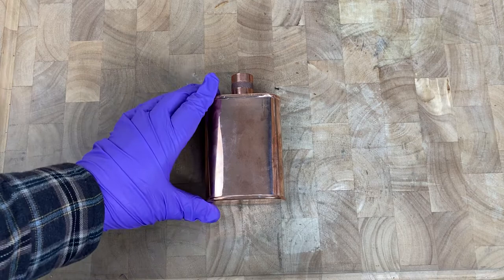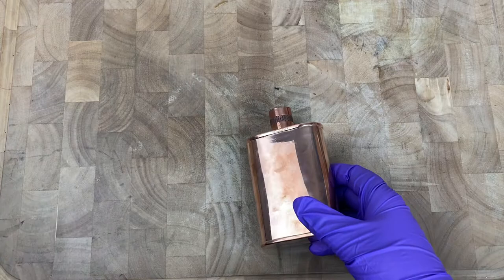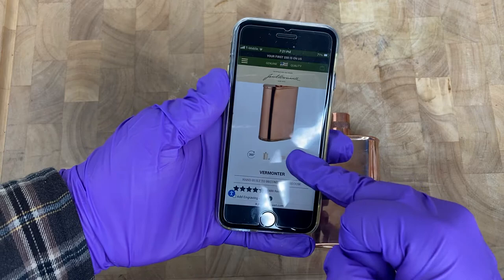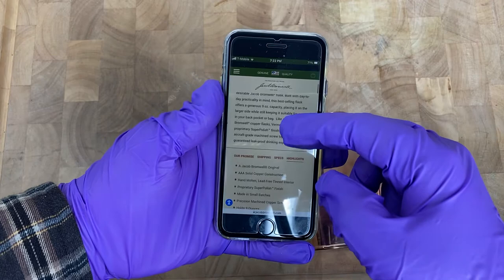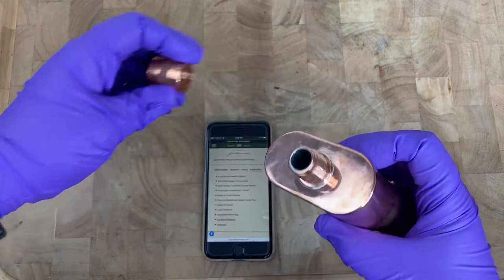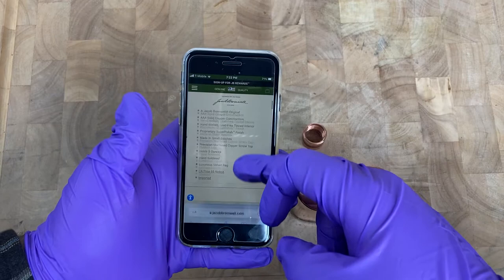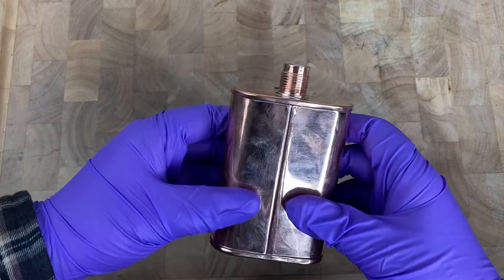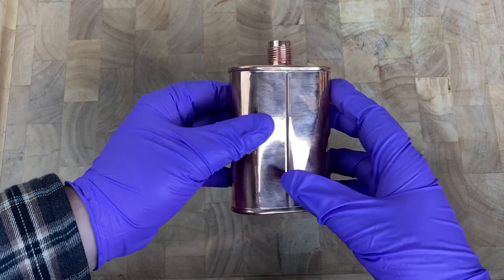Jacob Bromwell Vermonter Copper Flask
In this video we check out the Jacob Bromwell Vermonter Copper Flask.